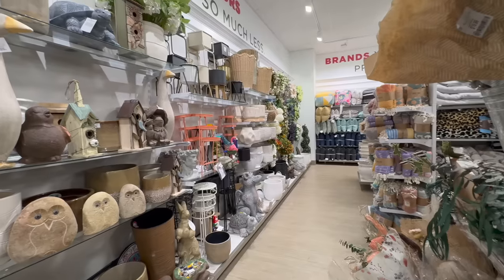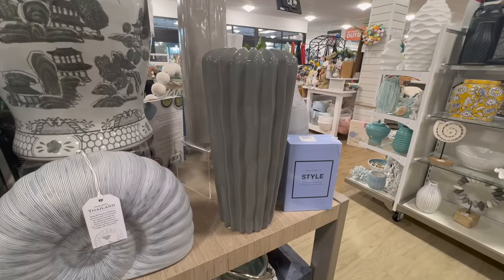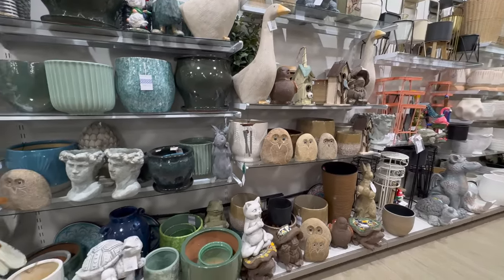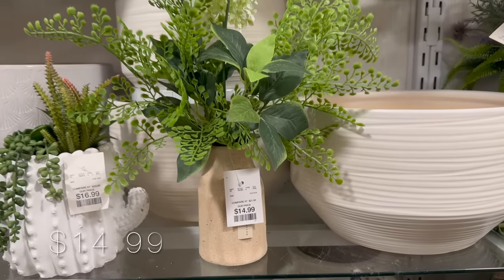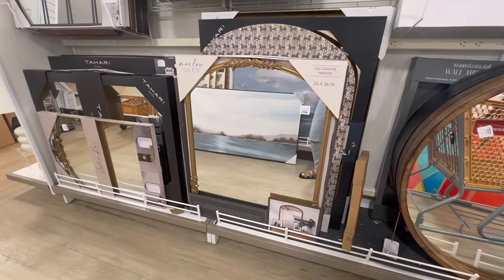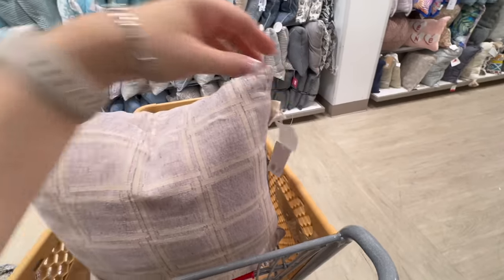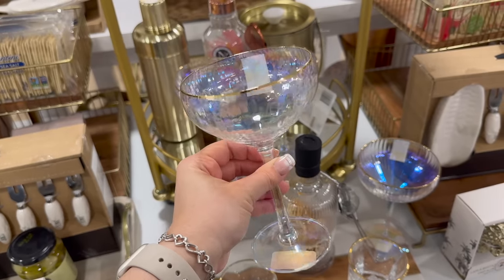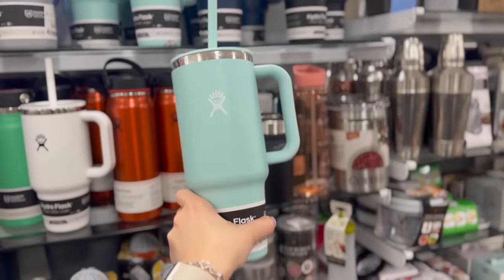HOMEGOODS HOME DECOR 2024 FAVORITES APRIL 2024 | HOMEGOODS DESIGNER DUPES & NEW SPRING FINDS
Come to Homegoods with me to explore their current best home decor finds for April 2024. In this Homegoods shop with me video I will be sharing my favorites among many decor categories as well as some very nice price deals in home decor. I will be finding some very nice designer dupes, and then and pieces that resonate with current trends and styles. Hope you enjoy!

Shop Popular Walmart High-End Dupes

Stoneware platter
Stoneware salad plate
Stoneware dinner plate
Stoneware bowl
Stoneware mug
Stoneware dinner set

Acacia wood oval bowl
Acacia wood bowl
Acacia wood standing tray
Acacia wood tray with brass handles
Casserole dish
Chip & Dip Bowl
Ramekin set
Butter container

Blue rim salad plate
Blue rim dinner plate
Blue rim bowl
Blue rim mug
Printed blue salad plate

Planter (charcoal)
White ceramic planter
Pottery planter
Concrete planter

Area Rug
Coffee Table
Similar Distressed vase
Similar distressed charcoal vase
Similar olive branches
Similar tray
Similar bud vase
Similar Mirror
Similar Bells
Similar stone trees